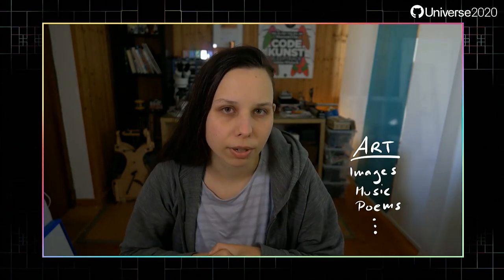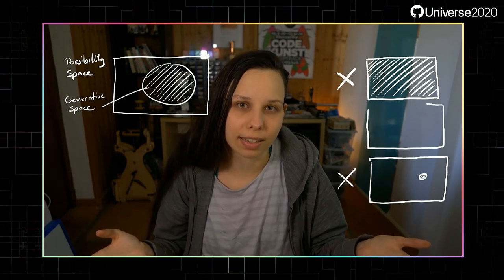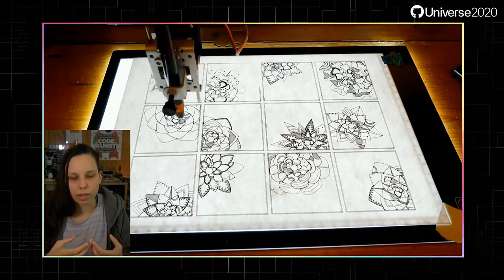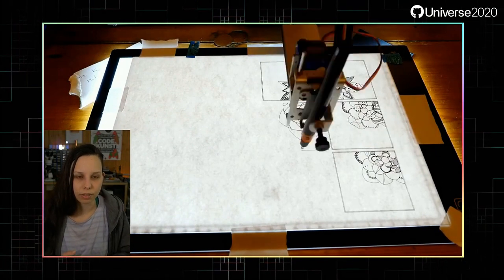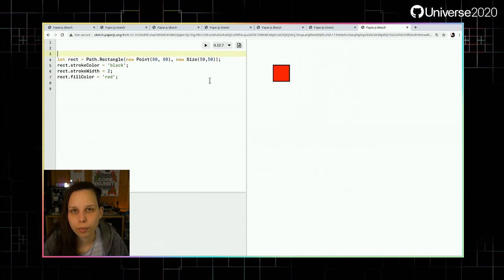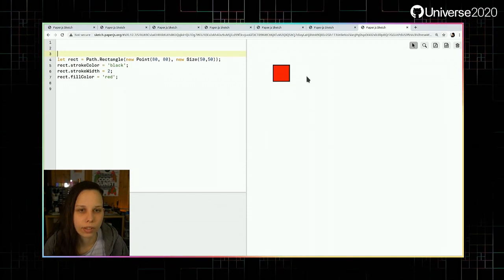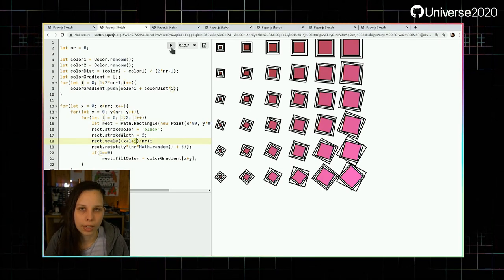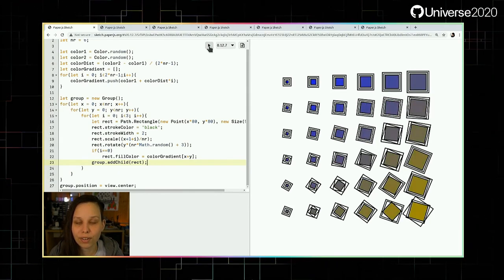Exploring generative spaces: a quickstart to generative art - GitHub Universe 2020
Presented by Sabine Wieluch, Artist, Bleeptrack

In this talk, Sabine "bleeptrack" Wieluch will give a quick introduction on how to create your own generative art using paper.js. She'll also share insights to common techniques and explain possible pitfalls. She's excited to code art with you!

Thanks!